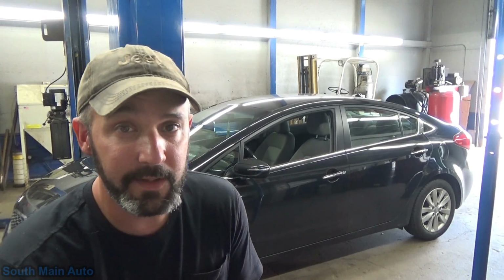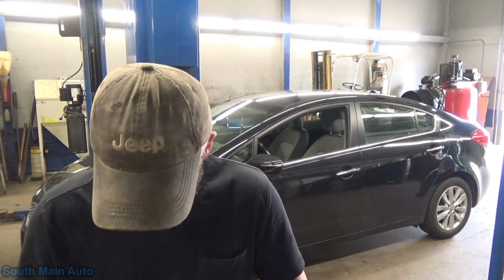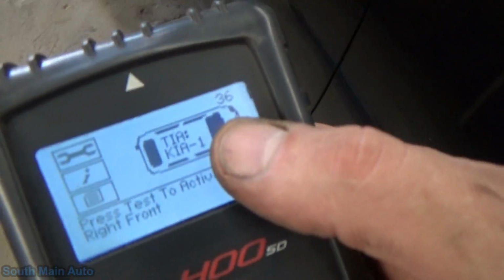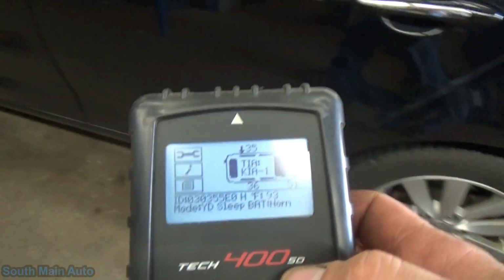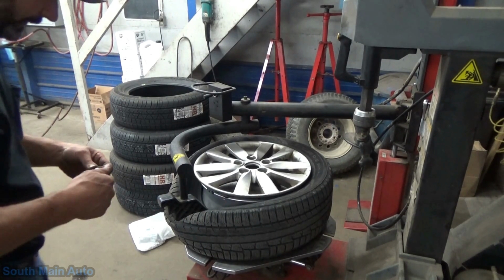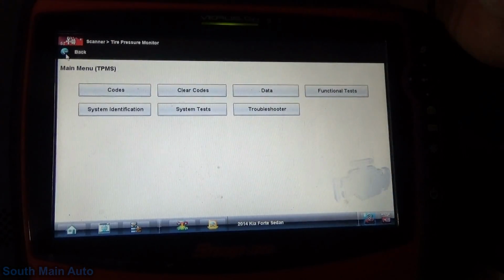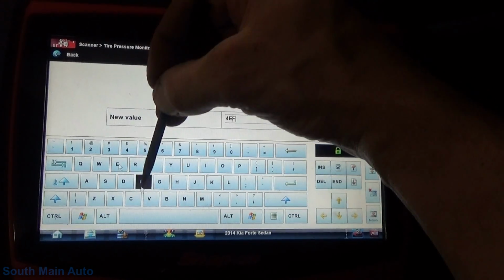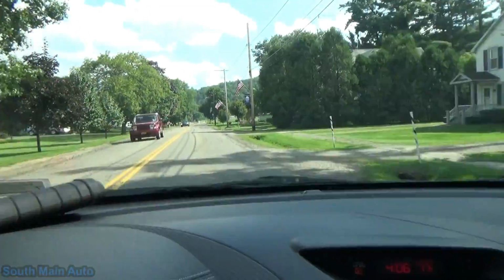Kia TPMS - Programming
In this video Eric O. goes through the process of TPMS replacement on this Kia Forte. It does not apply to everyone but it does show the importance of not getting in a hurry and looking at your data. - Enjoy!

--Eric O.

Just ship it here:

47 S. Main St